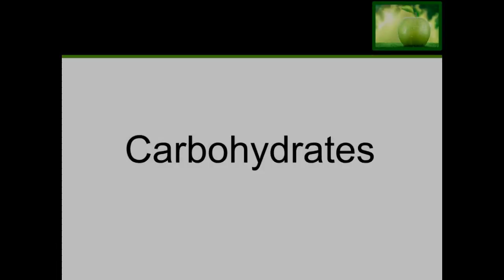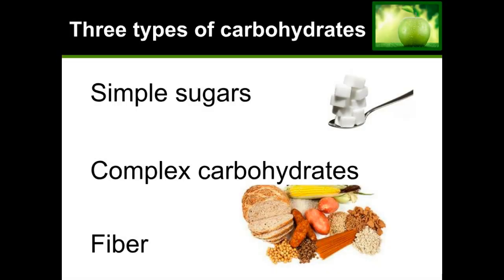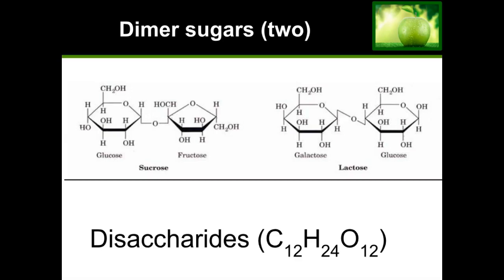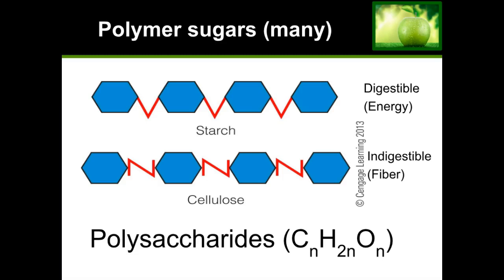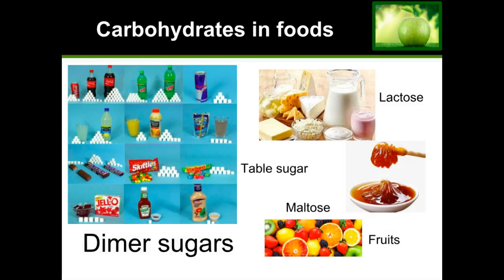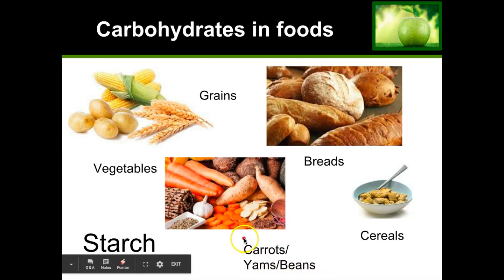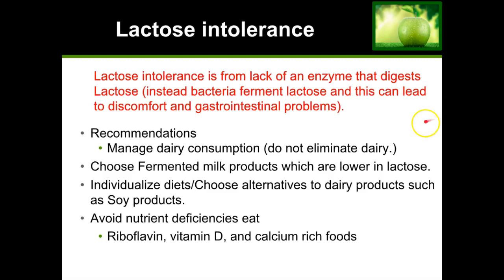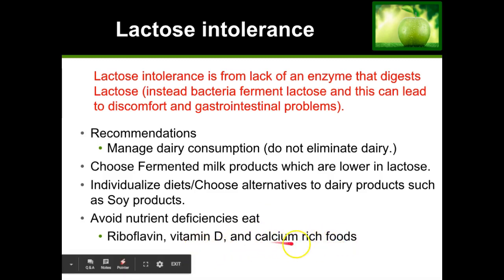Introduction to Carbohydrates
Description of the different types of carbohydrates and their importance in your diet!